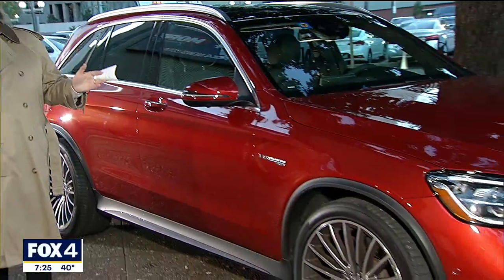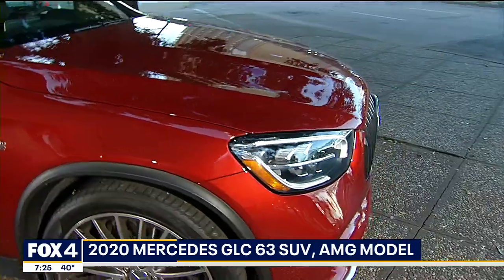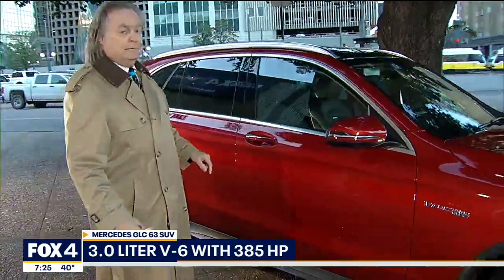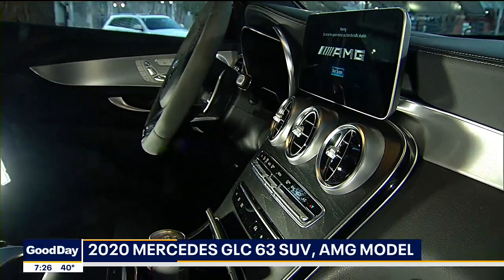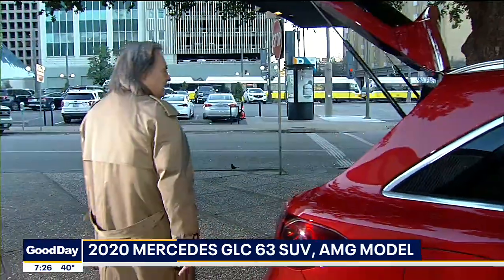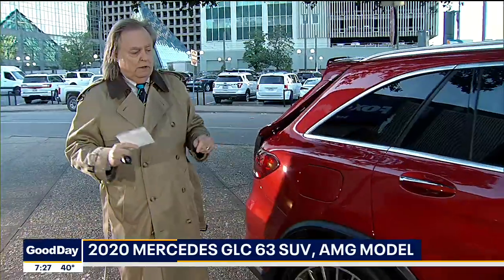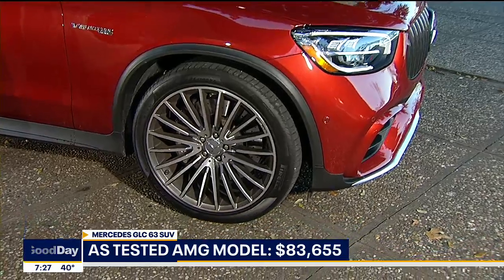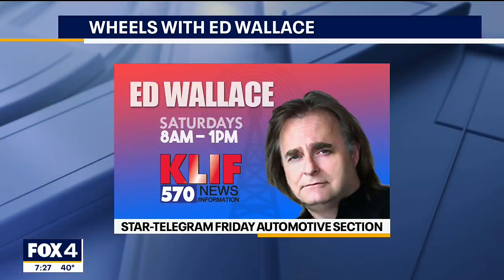Ed Wallace Reviews 2020 Mercedes GLC 63 SUV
Car critic Ed Wallace takes a look a the AMG model of the 2020 Mercedes GLC 63 SUV. The base price for the GLC is around $24,500. The AMG model as tested has a price tag of around $83,600.